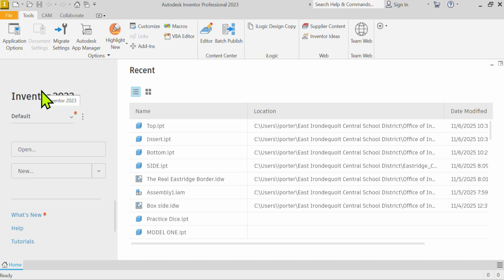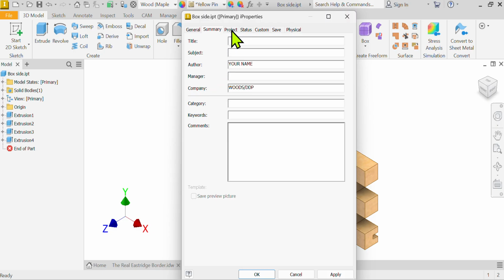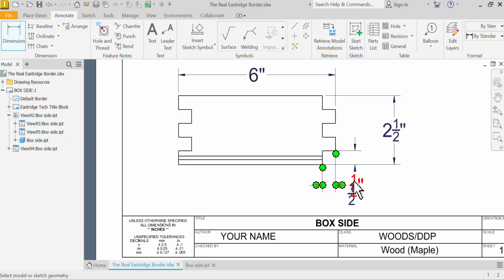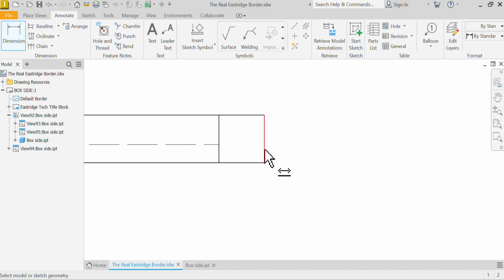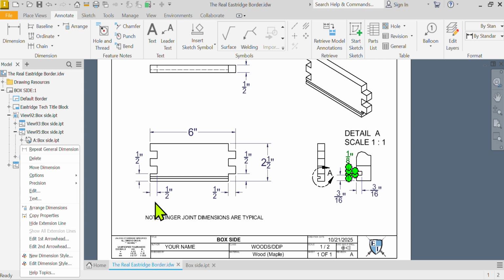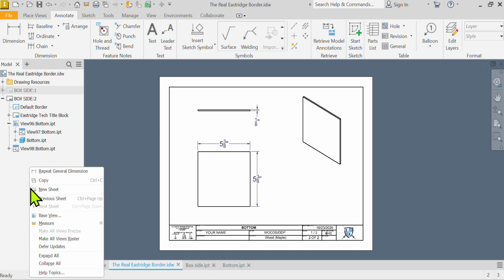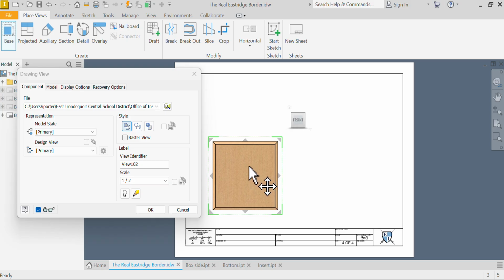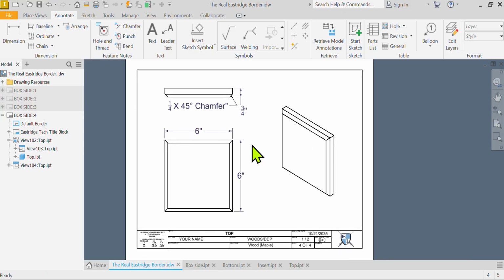Dimension Sheets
Hand Tools Box: Dimension Sheets